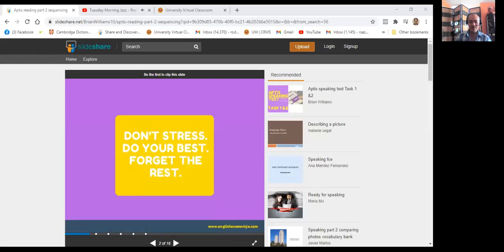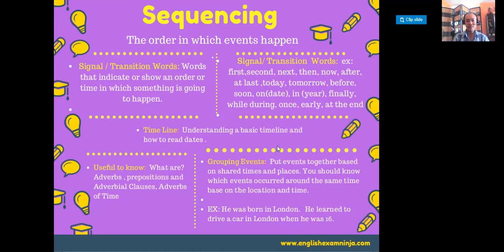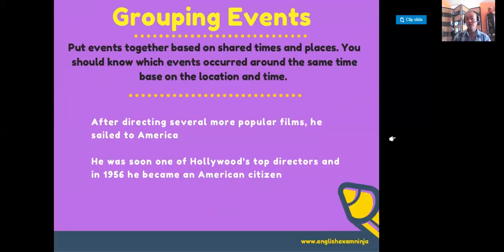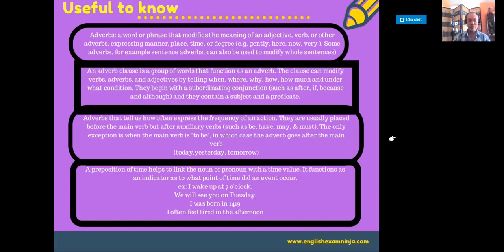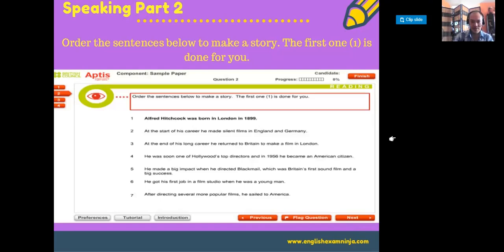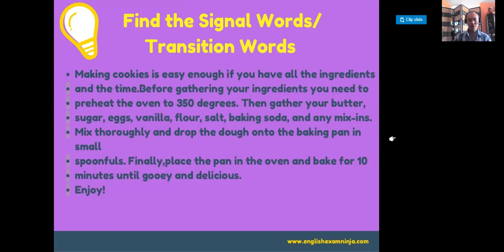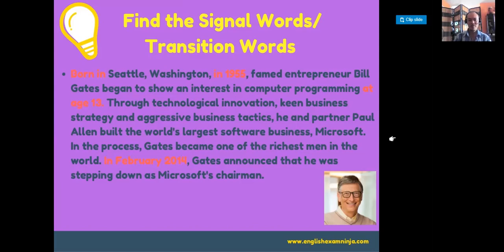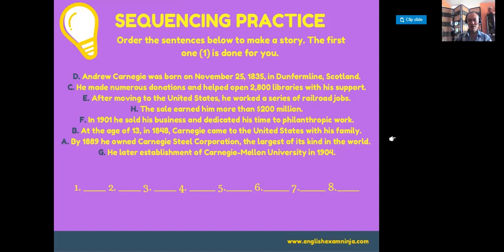sequencing of events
tips on how to sequence events in a fiction or narrative essay.
slides taken from slideshare.net